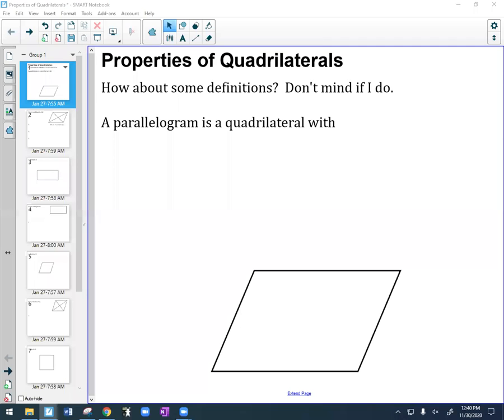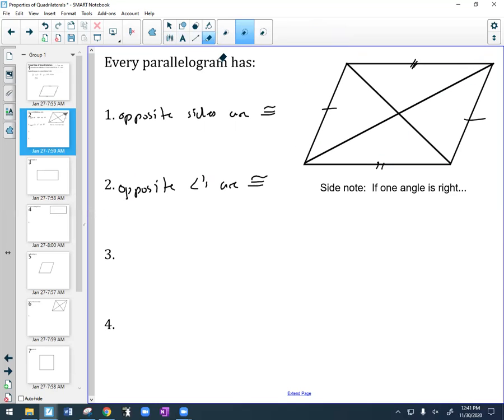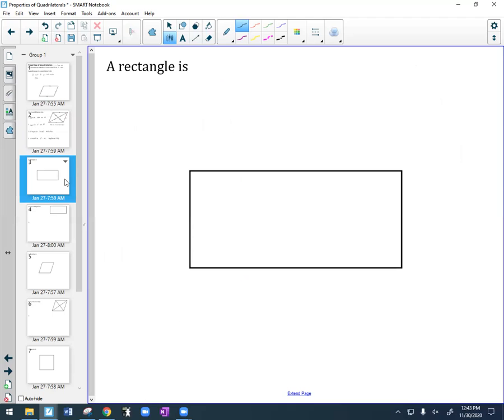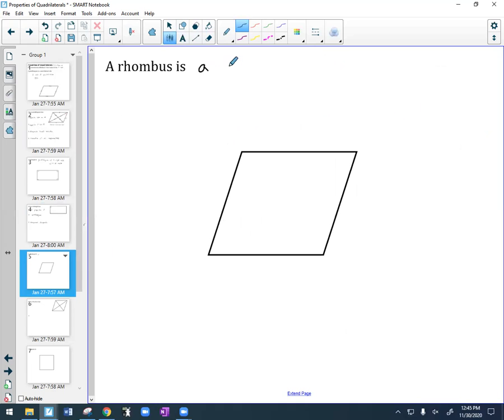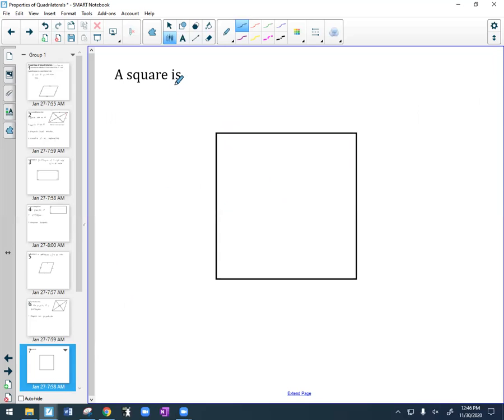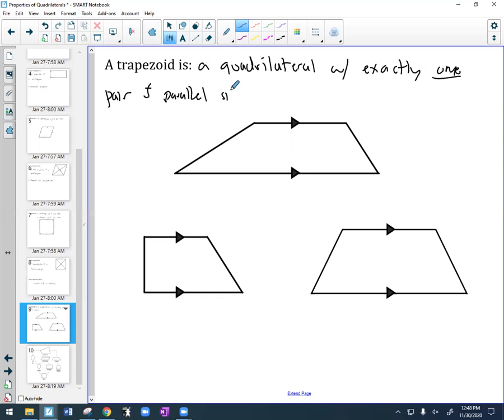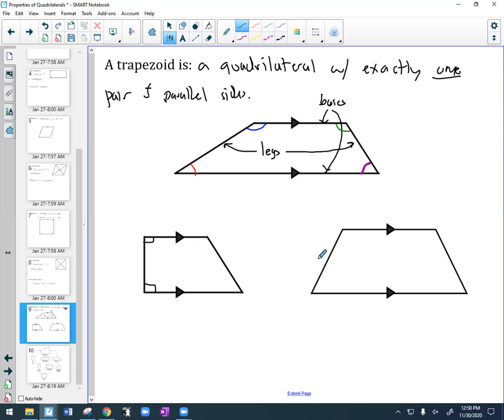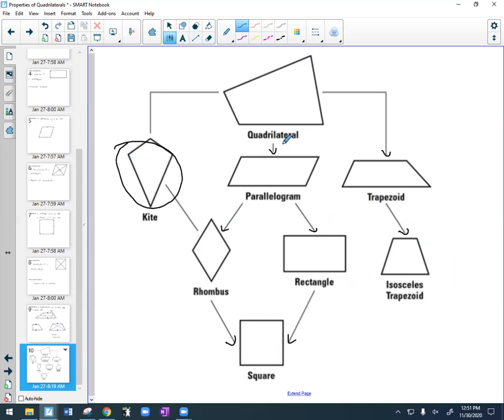Properties of Quadrilaterals